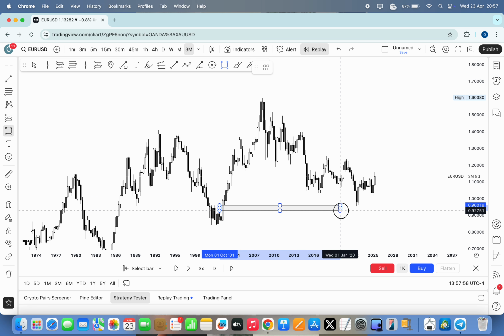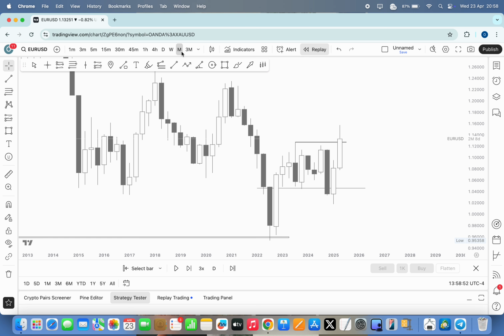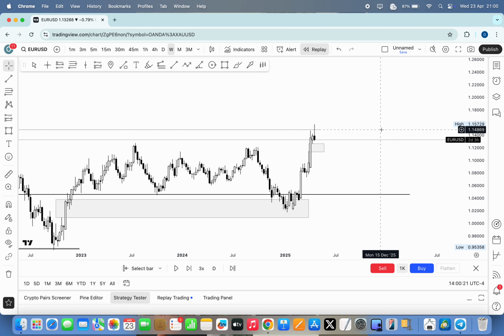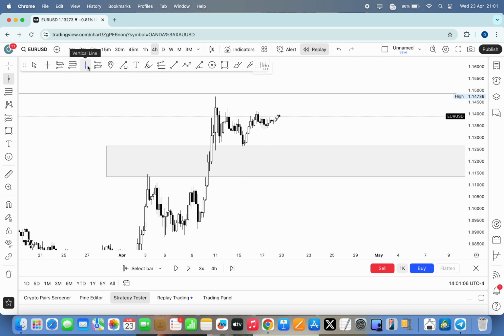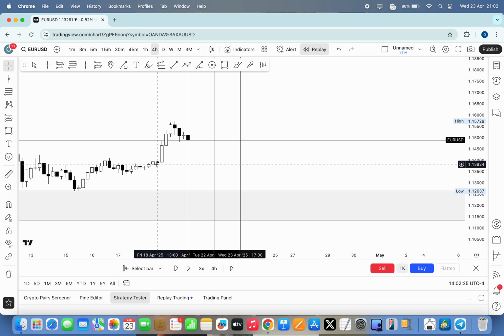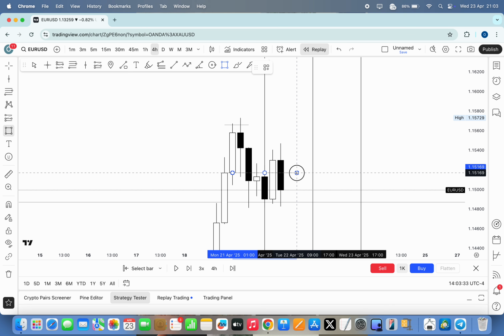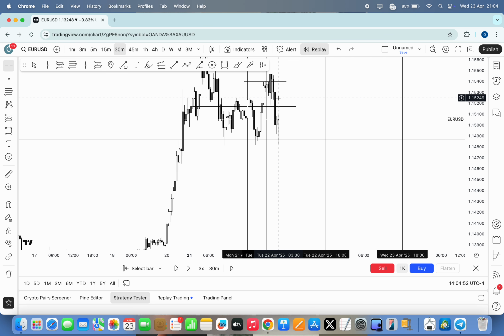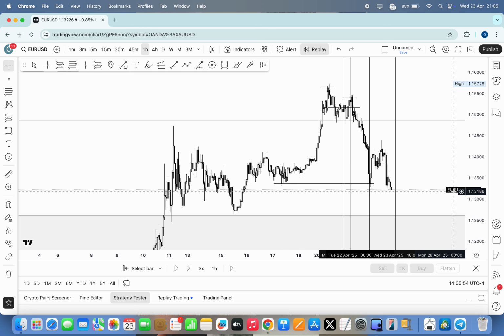THE HIDDEN STRATEGY I USED TO FLIP $300 TO $100K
a hiddeN STRATEGY I USED TO FLIP MY ACCT FROM $300 TO 100K